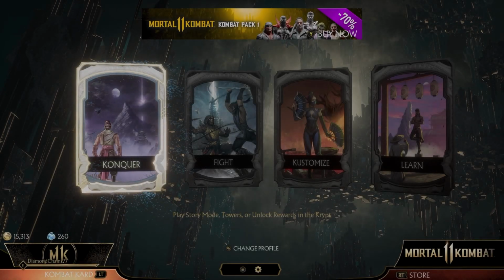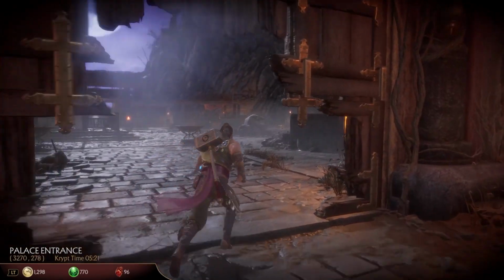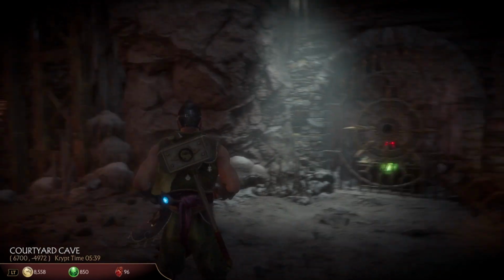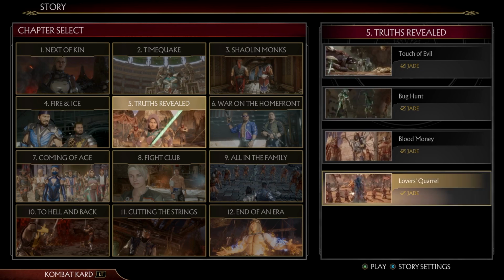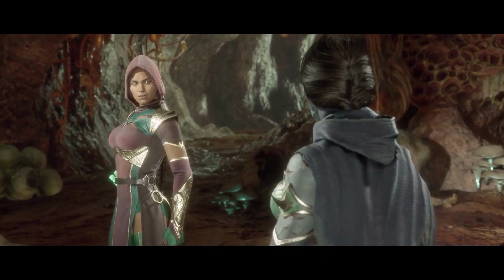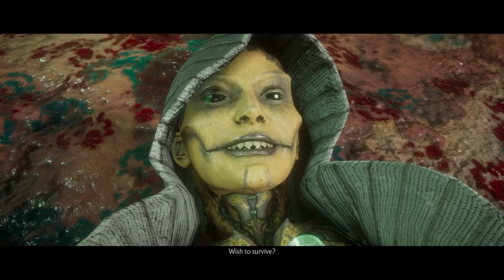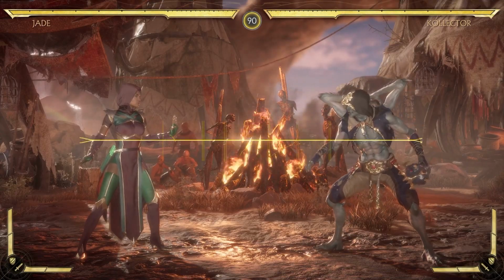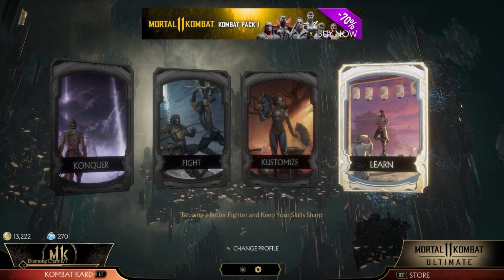Chapter 5: Truth's Revealed - Mortal Kombat 11 [5]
Hello everyone! In today's video we explore some new areas, solve a puzzle, and continue improving our combat skills! I hope you enjoy and have a great day!

P.S. If you want to see cool live streams then check out my twitch